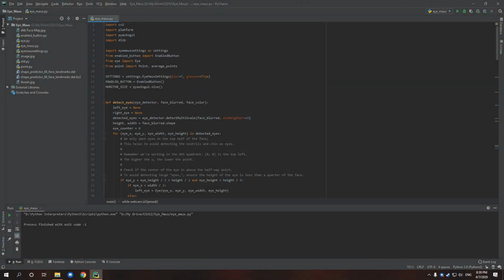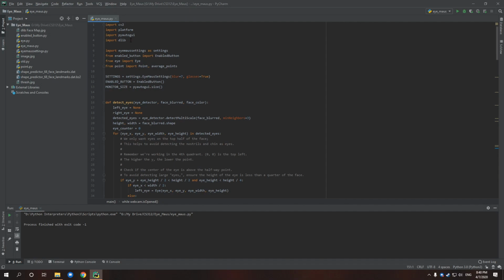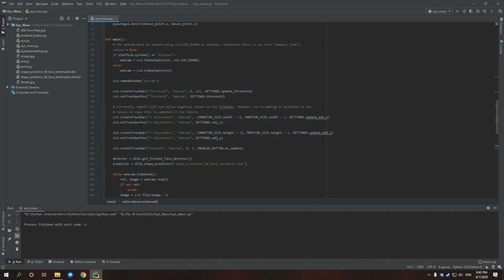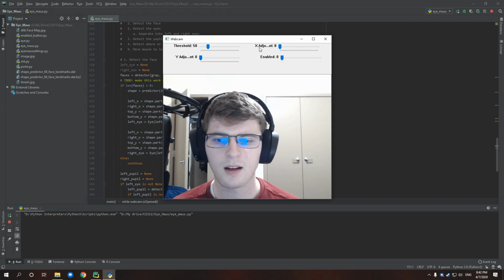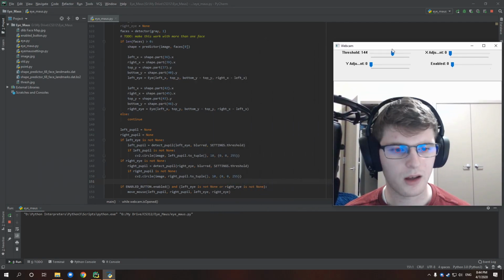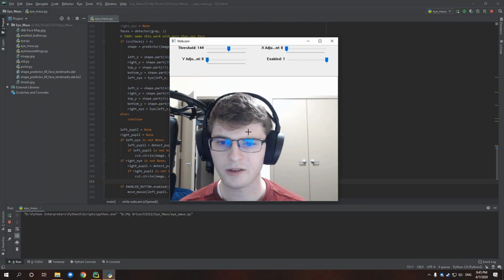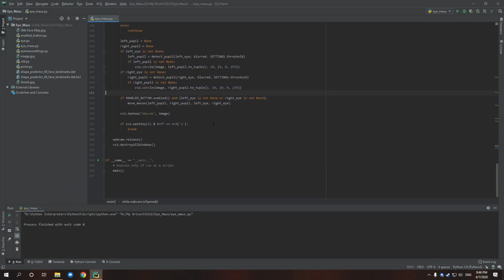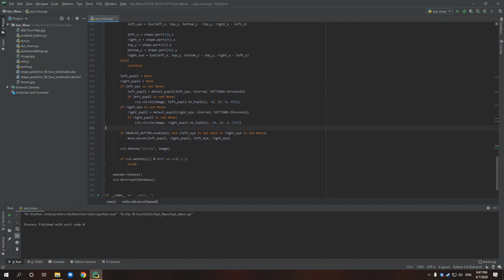CS312 - Eye Maus Demonstration Video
Team Members: Michael Hegerhorst